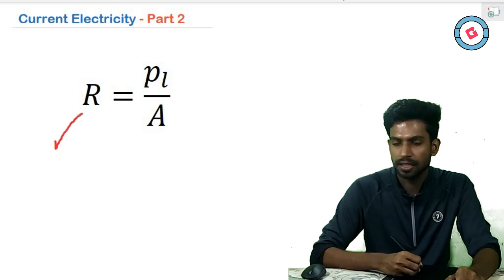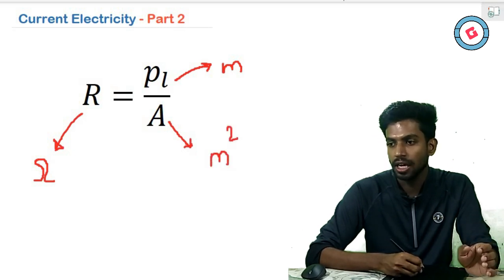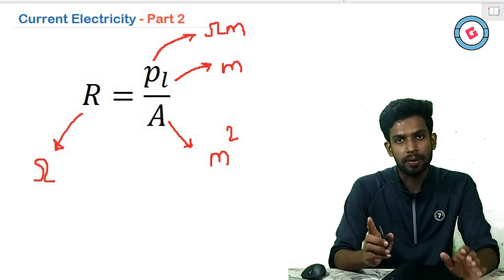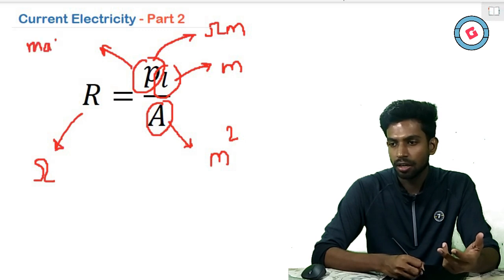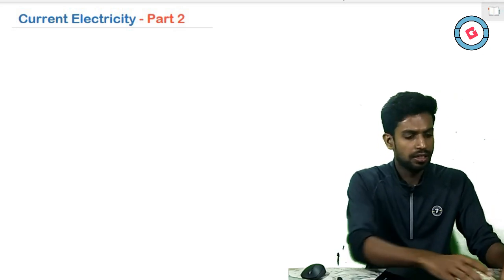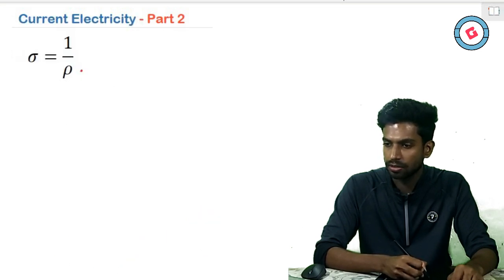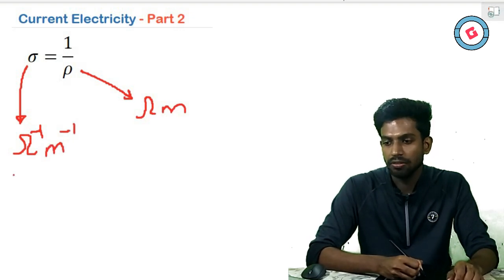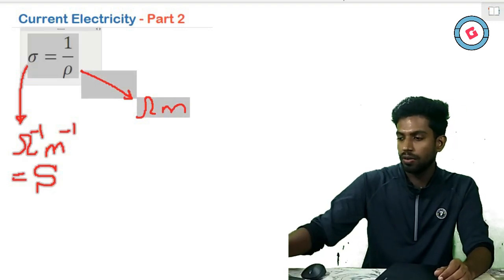AL Physics English - 2020 (New Syllabus) - Current Electricity - Part 2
✏️ The Second Part of the GCE Advanced Level Physics unit "Current electricity".

📚 In this video, the electrical resistance, factors affecting electrical resistance, resistivity, conductivity, categorization of material based on electrical conductivity, and the variation of resistivity of conductors and insulators with respect to temperature are discussed.

🙋🏼‍♂️ Produced by: Gayan Sanjeewa Fernando
B.Sc. in Engineering (University of Moratuwa, Sri Lanka)
Ranked 48th in Sri Lanka at GCE AL Examination 2012.